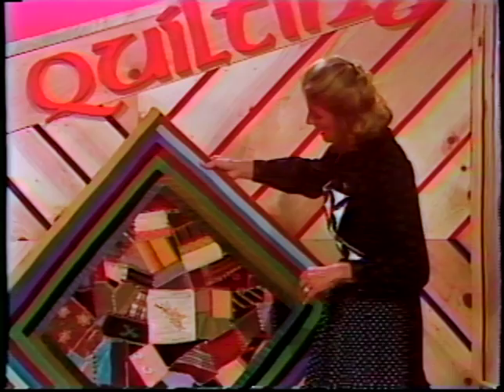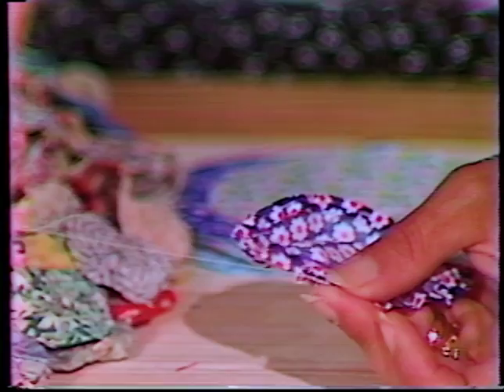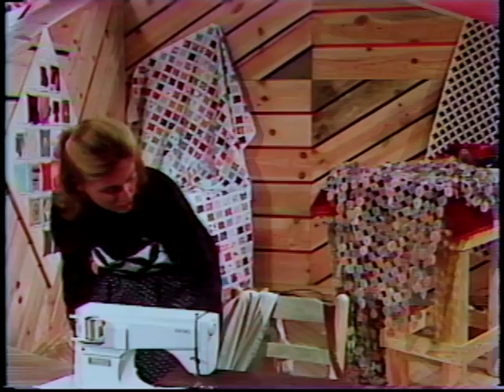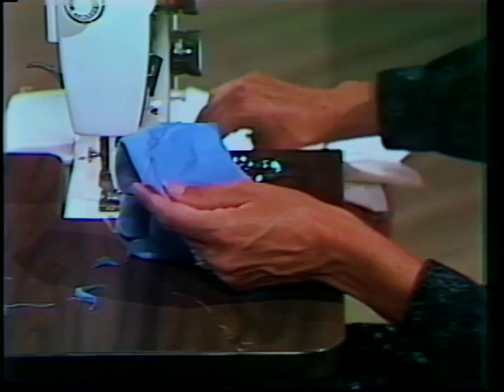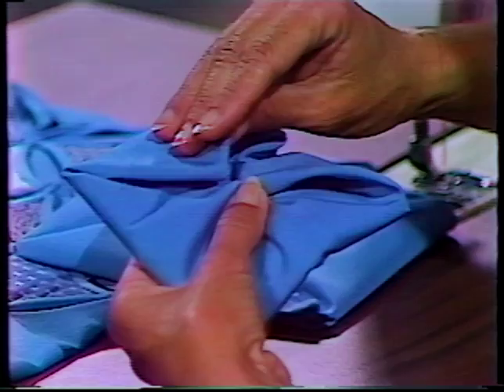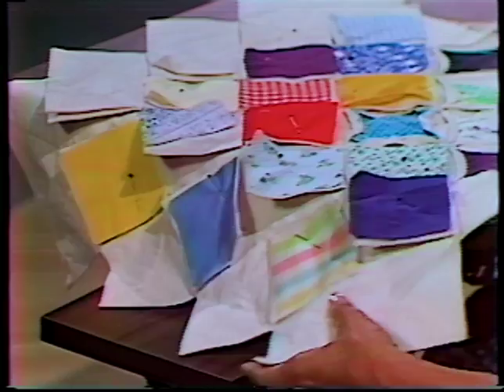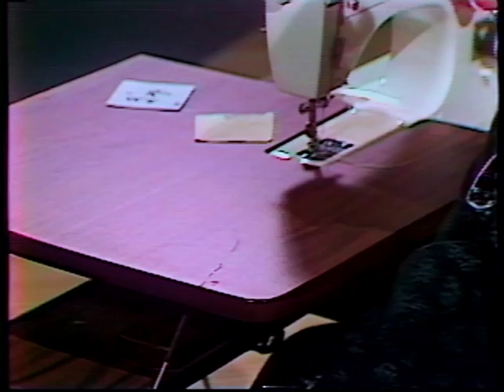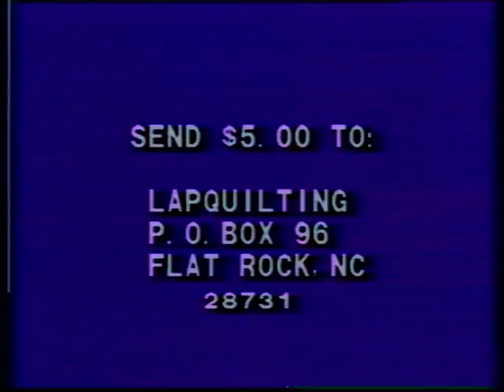Lap Quilting with Georgia Bonesteel, Episode 111 "Quilted Wall Hangings"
Georgia show how to make wall hangings adapted from quilted materials. She also talks about stretchers, Velcro, plastic loops, wooden molding with cloth tubing, novelty quilts, puff method, a Yo-Yo, and a Cathedral Quilts at the sewing machine.

In it's debut season of 1978, seamstress and housewife Georgia Bonesteel took the handicraft world by storm when she introduced her simple techniques for quilting first to audiences in North Carolina on her home state public television system of UNCTV, and then across the country as the program became popular and was broadcast nationwide. With the first series Georgia launches an adventure for herself and her audience that spans another 30 years of TV production, including hundreds of quilts, fun guests and distant travels.  But in the first series she stays in the UNC-TV studios teaching the very basics with her mid-western folk charm and an inspirational attitude.  ***Please note the book offer at the conclusion of the program is no longer available! If you send $5 you will not receive a book in return!